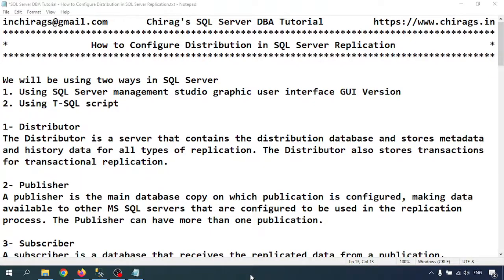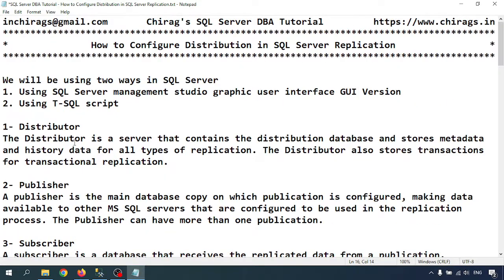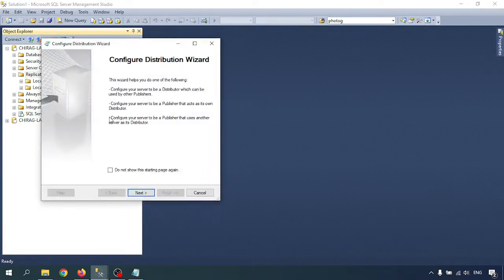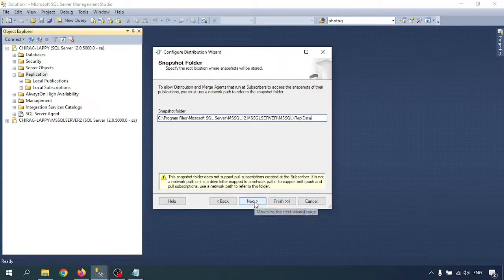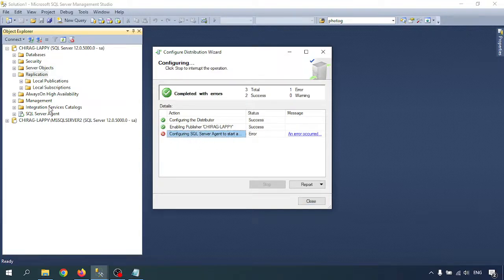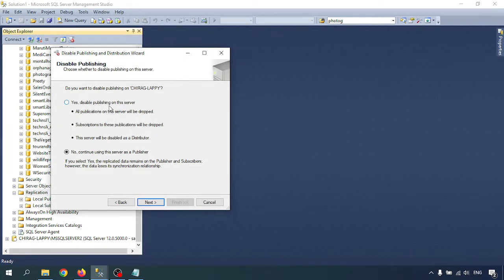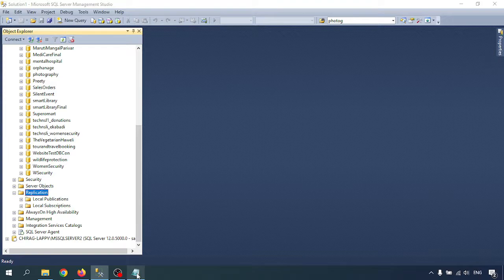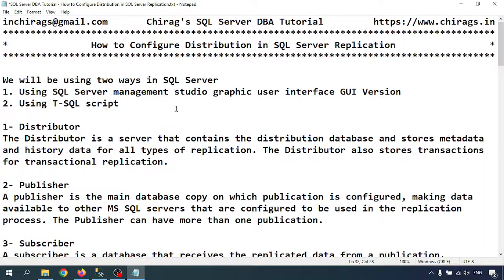SQL Server DBA Tutorial 25 - How to Configure Distribution in SQL Server Replication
*  How to Configure Distribution in SQL Server Replication   *

We will be using two ways in SQL Server
1. Using SQL Server management studio graphic user interface GUI Version
2. Using T-SQL script

1- Distributor
The Distributor is a server that contains the distribution database and stores metadata and history data for all types of replication. The Distributor also stores transactions for transactional replication.

2- Publisher
A publisher is the main database copy on which publication is configured, making data available to other MS SQL servers that are configured to be used in the replication process. The Publisher can have more than one publication.

A subscriber is a database that receives the replicated data from a publication.

Script used in the video to Configure Distribution in SQL Server

/ Scripting replication configuration. /

USE master

EXEC Sp_adddistributor
  @distributor = N'CHIRAG-LAPPY',
  @password = N''

GO

EXEC Sp_adddistributiondb
  @database = N'distribution',
  @data_folder = N'C:\Program Files\Microsoft SQL Server\MSSQL12.MSSQLSERVER\MSSQL\DATA',
  @log_folder = N'C:\Program Files\Microsoft SQL Server\MSSQL12.MSSQLSERVER\MSSQL\DATA',
  @log_file_size = 2,
  @min_distretention = 0,
  @max_distretention = 72,
  @history_retention = 48,
  @security_mode = 1

GO

USE [distribution]

IF ( NOT EXISTS (SELECT *
                 FROM   sysobjects
                 WHERE  name = 'UIProperties'
                        AND type = 'U ') )
  CREATE TABLE UIProperties

IF ( EXISTS (SELECT *
             FROM   ::fn_listextendedproperty('SnapshotFolder', 'user', 'dbo', 'table', 'UIProperties', NULL, NULL)) )
  EXEC Sp_updateextendedproperty
    N'SnapshotFolder',
    N'C:\Program Files\Microsoft SQL Server\MSSQL12.MSSQLSERVER\MSSQL\DATA\ReplData',
    'user',
    dbo,
    'table',
    'UIProperties'
ELSE
  EXEC Sp_addextendedproperty
    N'SnapshotFolder',
    'user',
    dbo,
    'table',
    'UIProperties'

GO

EXEC Sp_adddistpublisher
  @publisher = N'CHIRAG-LAPPY',
  @distribution_db = N'distribution',
  @security_mode = 1,
  @working_directory = N'C:\Program Files\Microsoft SQL Server\MSSQL12.MSSQLSERVER\MSSQL\ReplData',
  @trusted = N'false',
  @thirdparty_flag = 0,
  @publisher_type = N'MSSQLSERVER'

GO

Thanks & Regards,
Chitt Ranjan Mahto "Chirag"